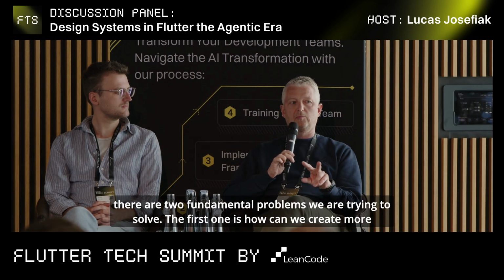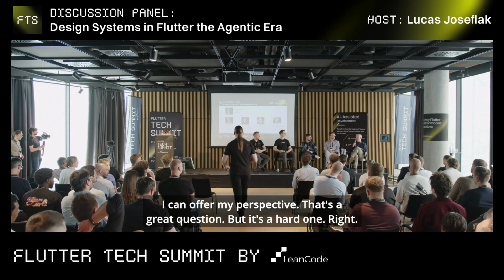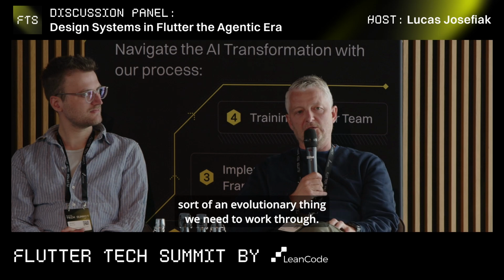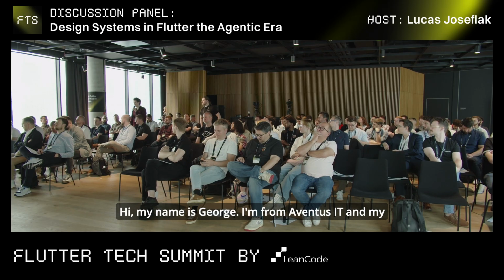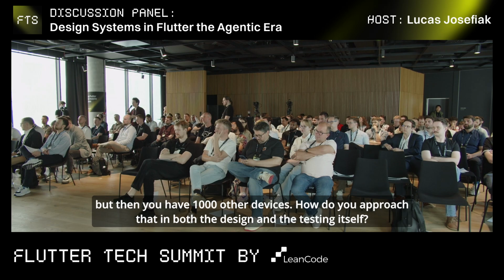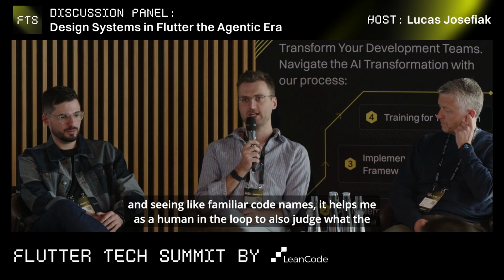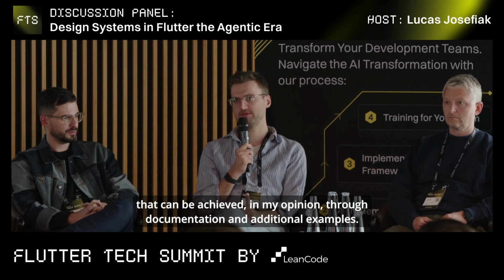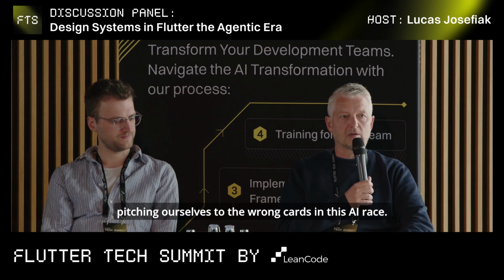Discussion Panel: Design Systems in Flutter the Agentic Era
In this panel discussion from Flutter Tech Summit 2026, experts explore how design systems in Flutter are evolving in the agentic era. From AI-assisted development to scalable UI foundations, they discuss what Flutter teams should consider as the way we build software continues to change.

Participants:
Lucas Josefiak - Host - Widgetbook

Michael Thomsen - Google
João Menezes - Nubank
Anton Borries - 1KOMMA5°
Sebastian Konowrocki - LeanCode